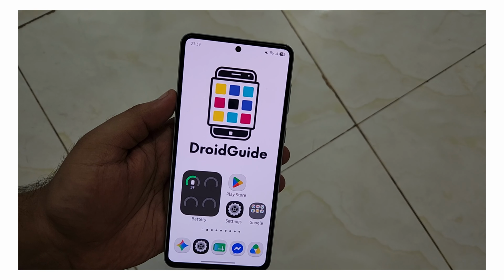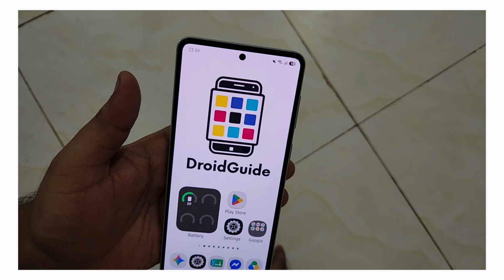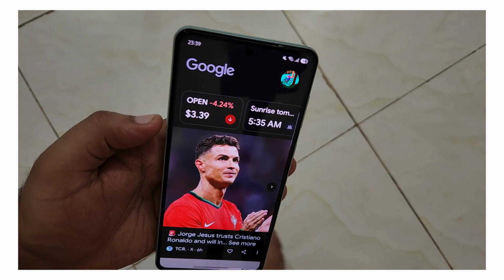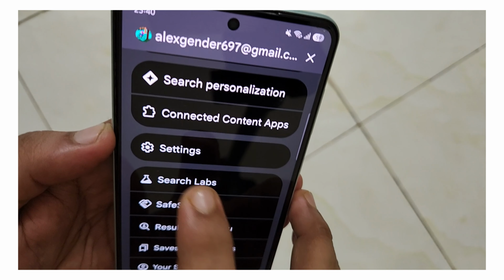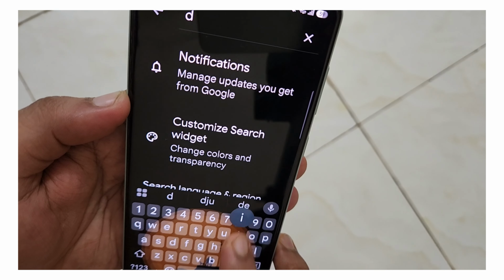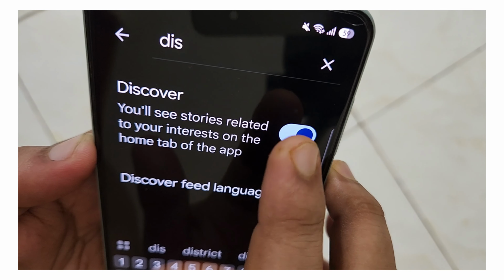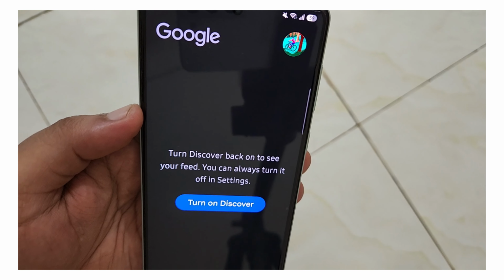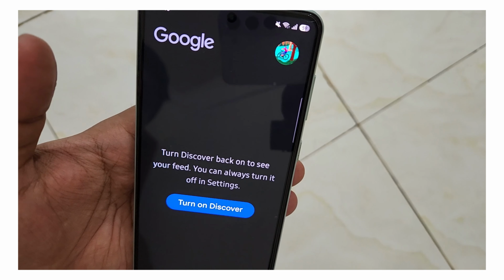Disable Google App Swipe Left on Samsung Homescreen – Easy Fix!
Learn how to disable Google App swipe left on Samsung home screen quickly. Follow this simple Samsung Galaxy tutorial to remove Google Discover and enjoy a cleaner, distraction-free home screen.